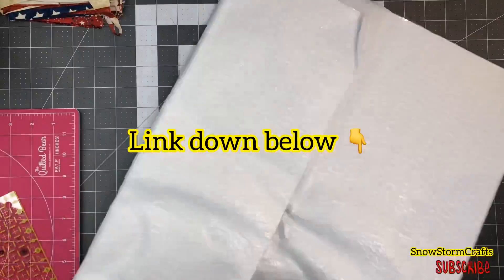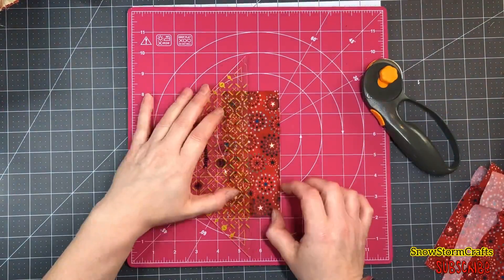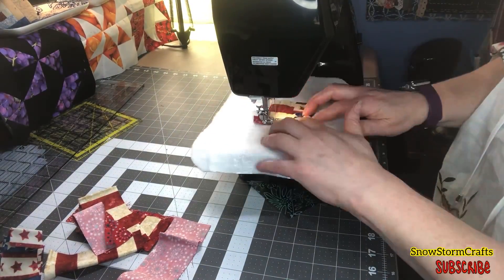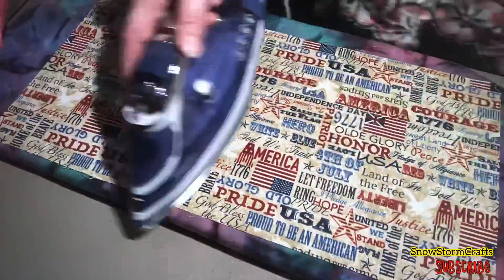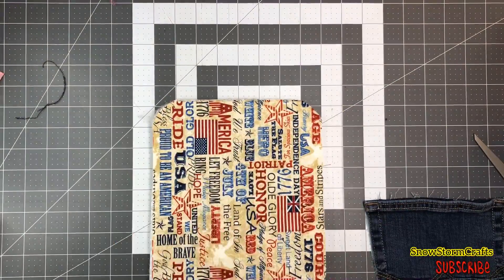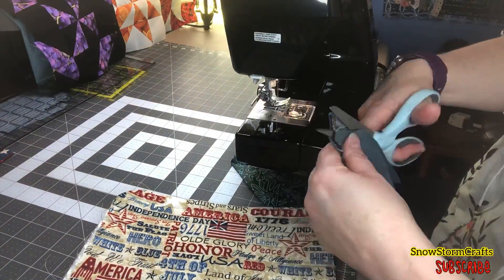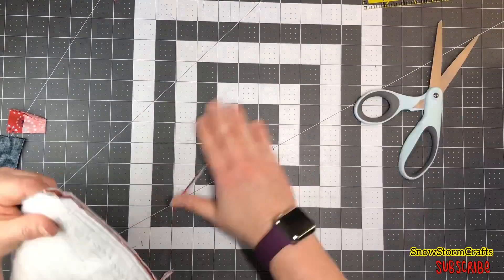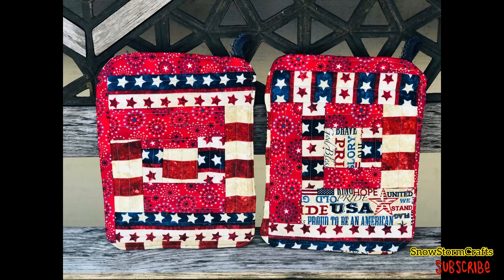Quick & Easy How to make upcycled jeans Hot Pads! BONUS make your own template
You will love to make these Quick & Easy hot pads. Fun 4th of July fabrics.

(tag me when you share your projects)

6 Pieces Hexagon Quilting Template
300 Count Paper Piecing Paper for Quilting, Quilting Templates
6 Pieces Hexagon Quilting Template set
4 Piece Quilting Ruler set
Omnigrid Non-Slip Quilter's Ruler, 6-½" x 6-½"
Omnigrid Right Triangle for 1/2 sq.
Batting for Quilting, 96"X108"
Therm Heat Silver Reflective Fleece
Natural Cotton Request Batting (60'' x 60'')
Kona Premium Cotton fabric Black
Coats & Clark Seta Silk Thread
Brown Soft Felt Fabric Sheets
8 x 12 Inches Felt Sheets for Crafts, 40Pcs
Feather Stencil 6 pc. Set
264pcs Natural Feathers
36pcs Christmas Burlap Bags
200PCS Mini Jingle Bell
48 Pieces Mini trees
120 Pack Vintage Christmas Tags
Wax Seal Kit
408 Sets Plastic Snap Buttons
Snap Fasteners Kit
1 Inch Alphabet Letter Stencils
5 Sheets Fall Pumpkin Stencils
16 Pcs Fall Stencils Pumpkin
100 Pcs. Stencil kit
10 Pcs. Wild flower stencils
10 Pcs. Texture stencils
2 Pcs Rubber Roller Brayer
250 Sheet watercolor paper {5x7"}
80 Pcs small magnets {5x3mm}